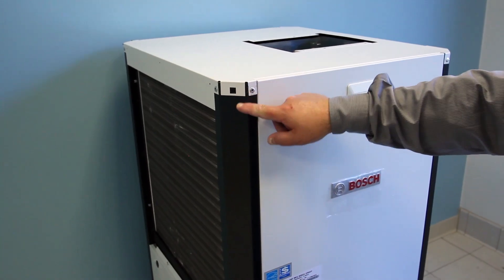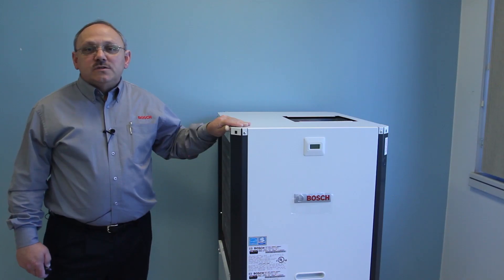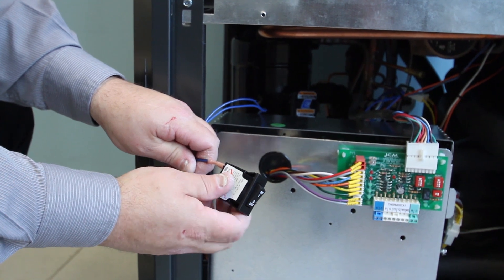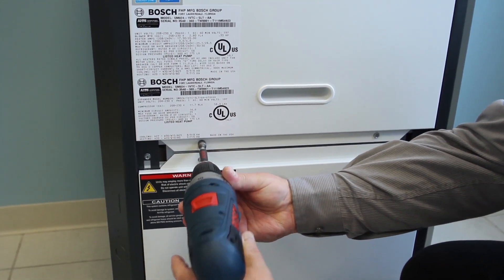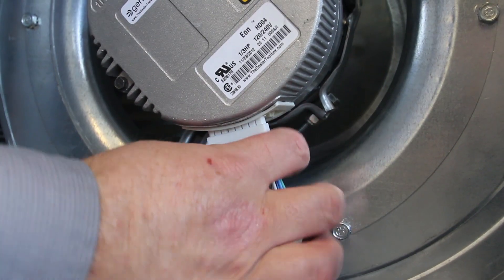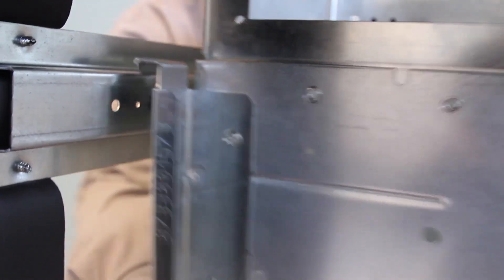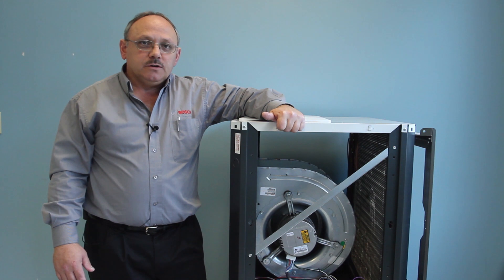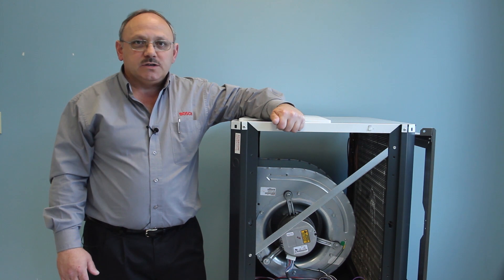Bosch Geothermal - SM Field Conversion Video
This video is courtesy of Bosch eAcademy, for more training resources please